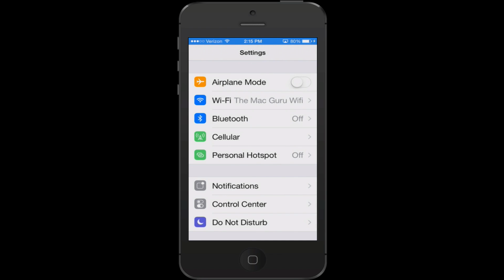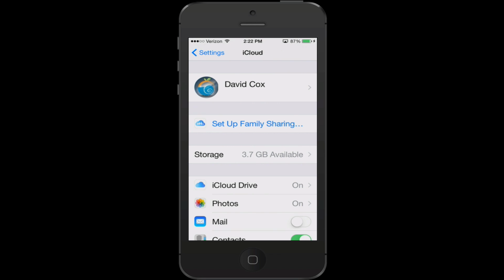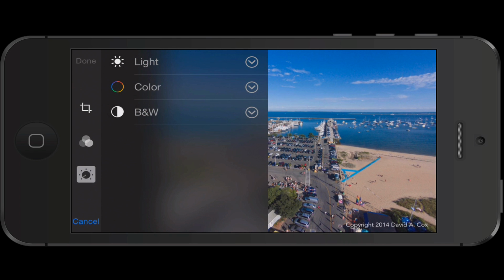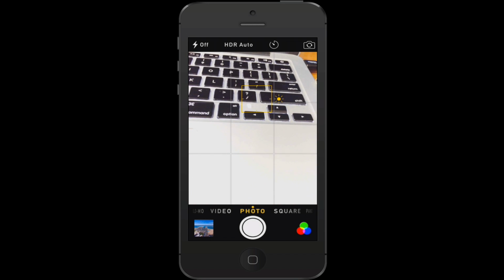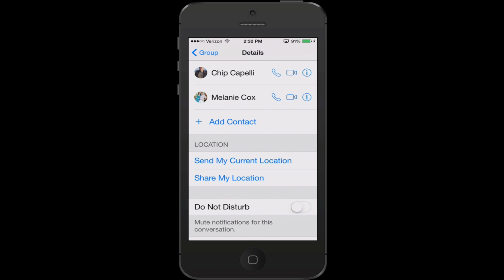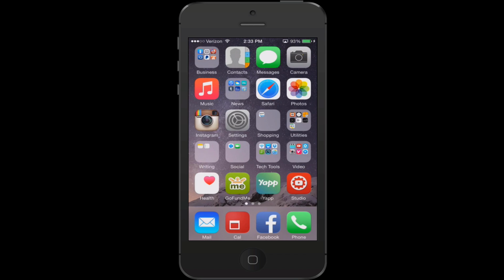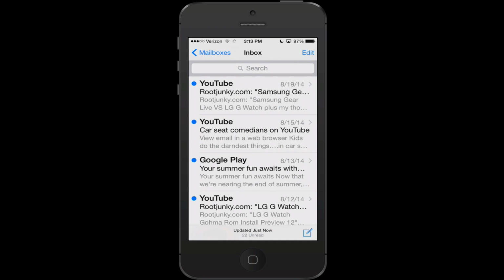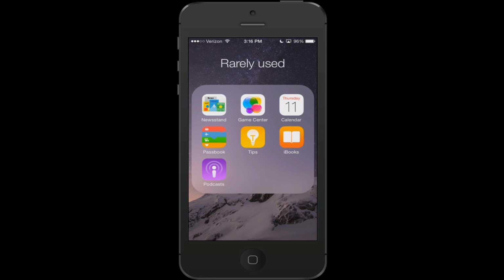New to iOS 8 FULL CLASS and Tutorial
In this tutorial of iOS8, David shows you all the changes you can expect in the latest update to the iPhone. iOS 8 will work with the iPhone 4S and newer and the iPad 2 or newer. Make sure you back up all of your data on your iPhone or iPad before upgrading to iOS 8.